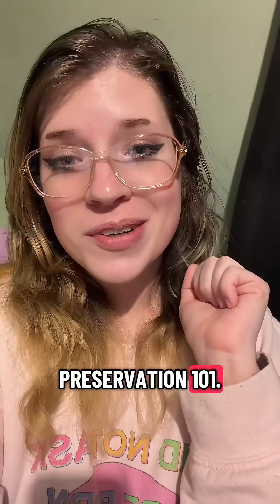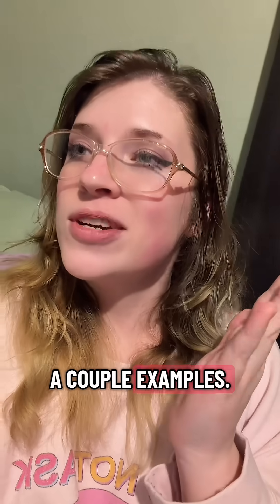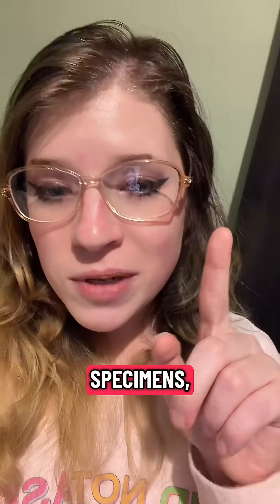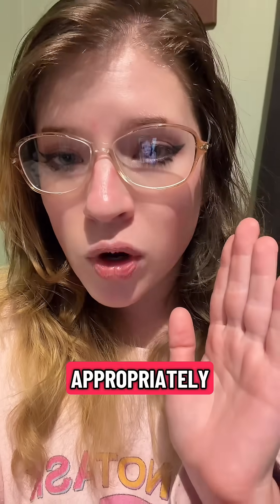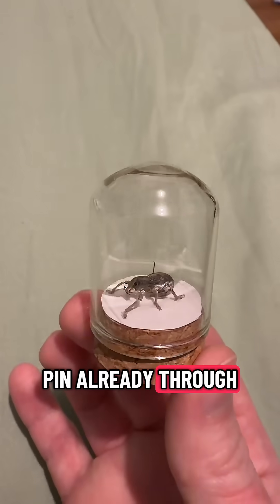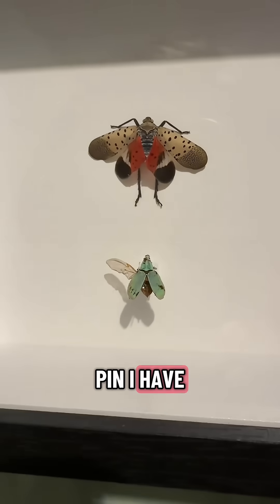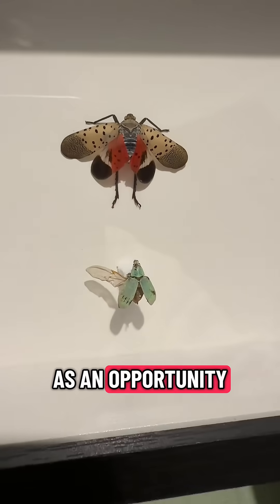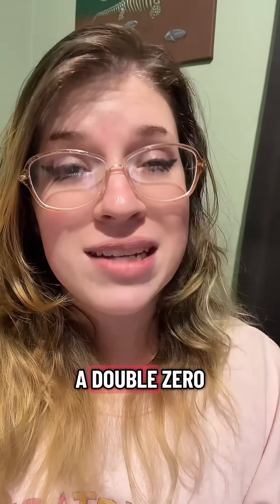BUG PINNING 101: isopods & pinning small 📍🦟